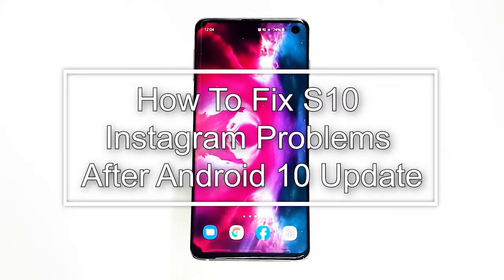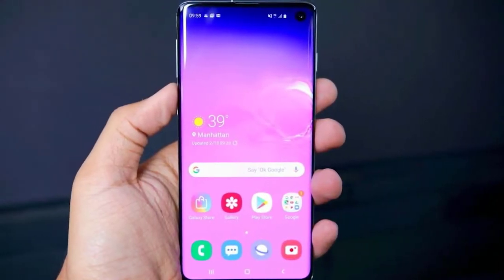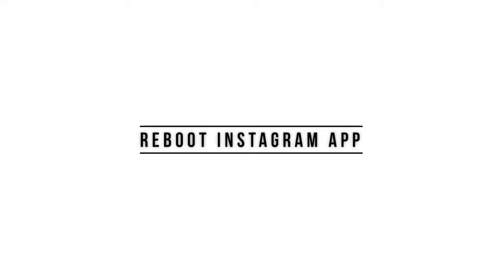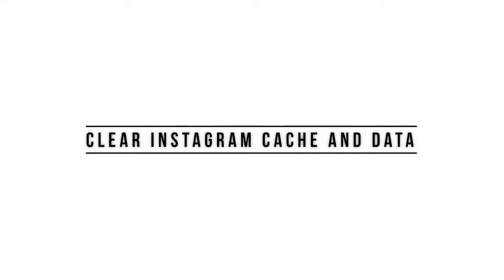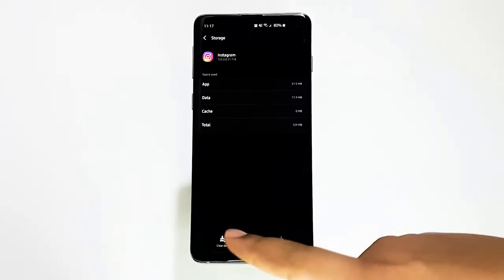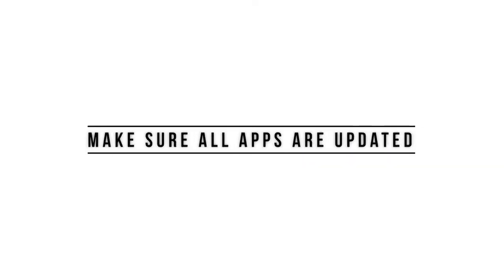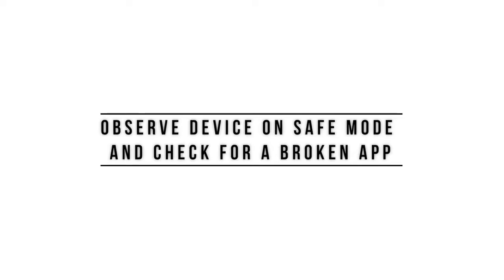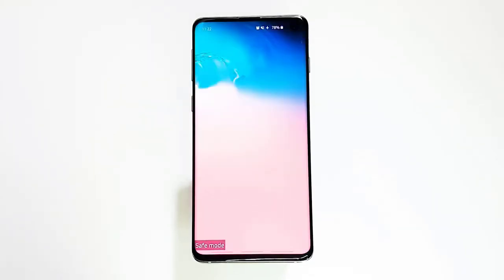How To Fix S10 Instagram Problems After latest update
If you are experiencing instagram problems on your Galaxy S10 device after updating to Android 10 update or even to the latest Android version, then this video might help as troubleshooting solutions on how to fix the problem are outlined here.

00:32 Check for errors or online solutions
01:03 Reboot Instagram app
01:30 Clear Instagram cache and data
02:07 Reinstall Instagram
02:30 Make sure all apps are updated
02:56 Observe device on safe mode and check for broken app
03:40 Refresh System Cache
04:28 Factory Reset your device